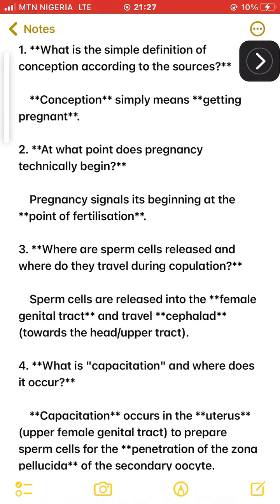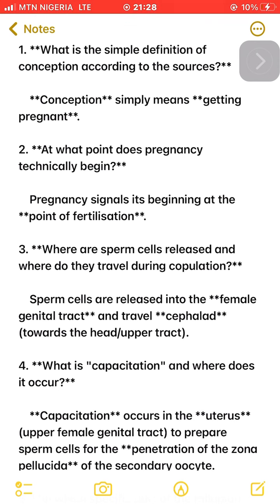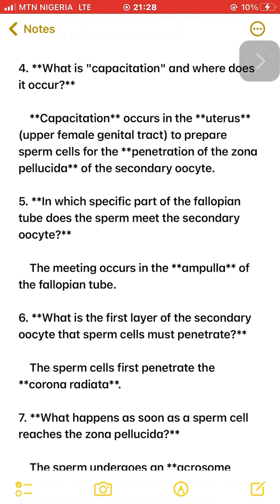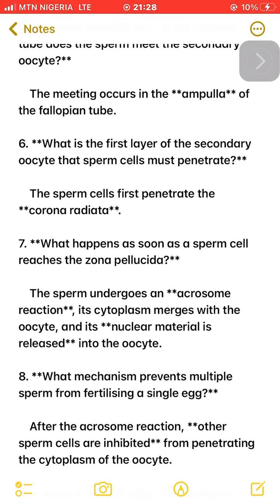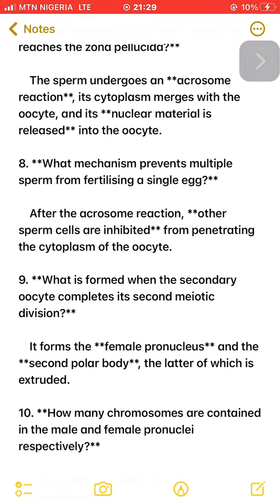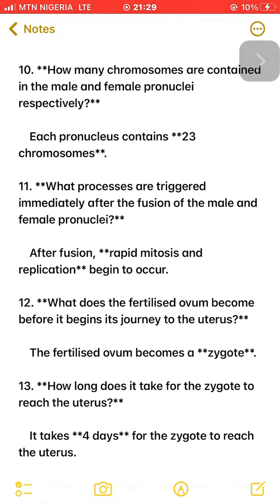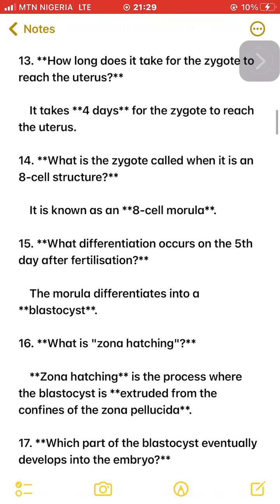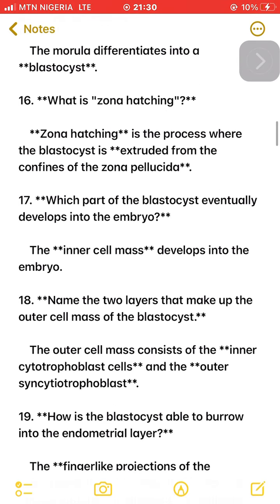ONLY SMART MEDICAL STUDENTS CAN ANSWER THESE QUESTIONS